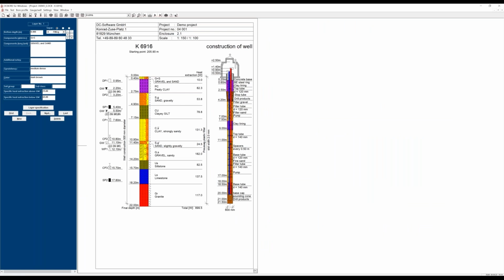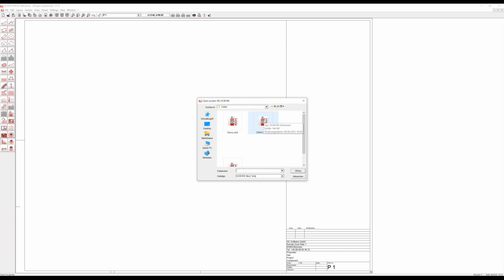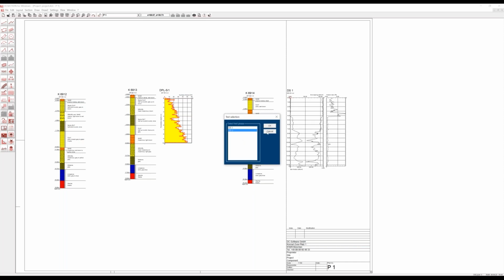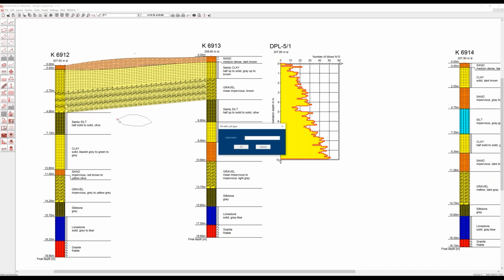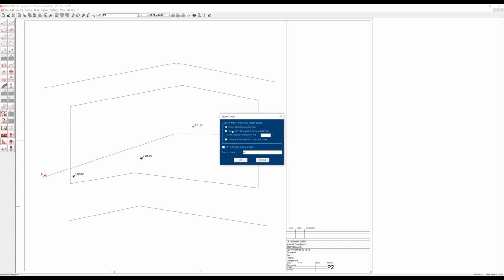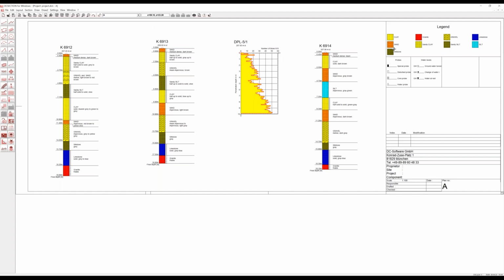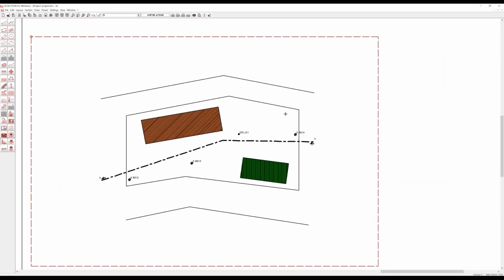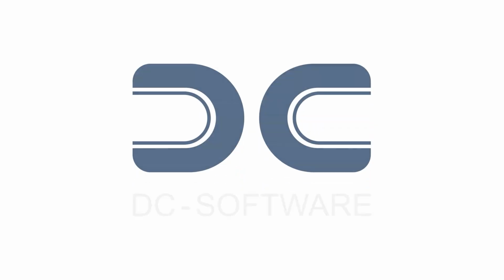DCSECTION | Get to know th program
DCSECTION can be used to create geological sections automatically from a site map and supplement them with test data from the DC Soil Mechanics programs.